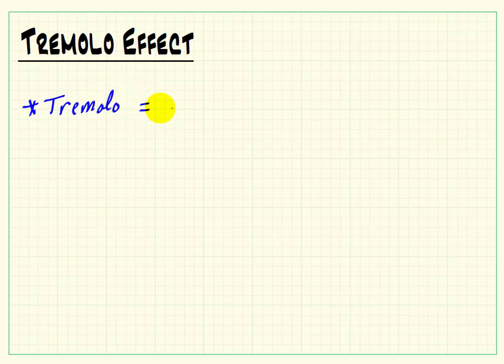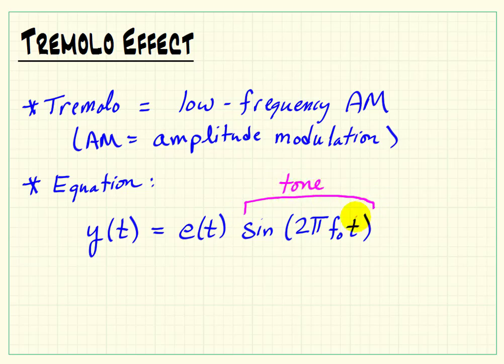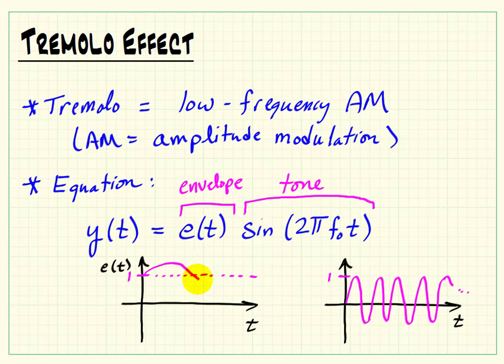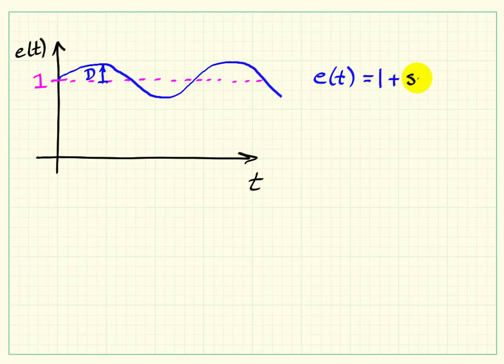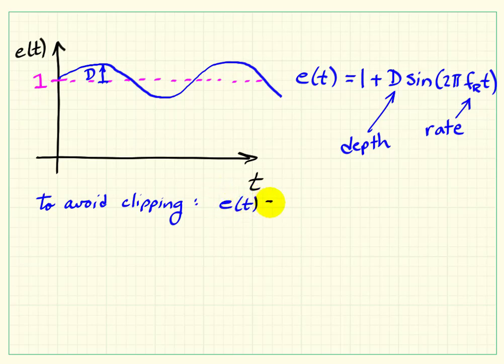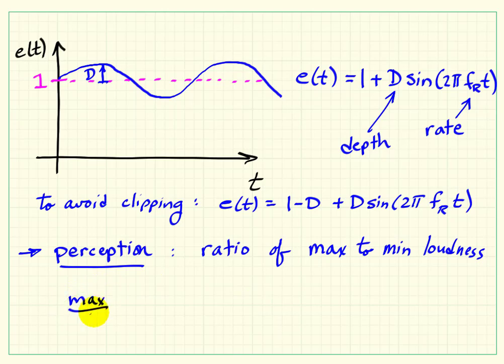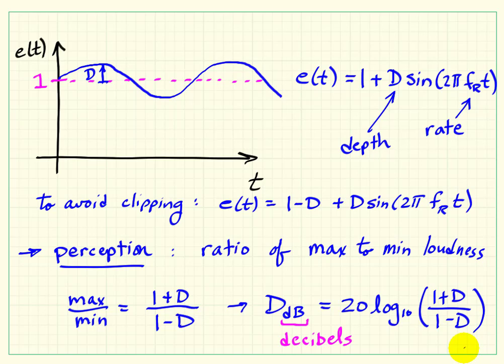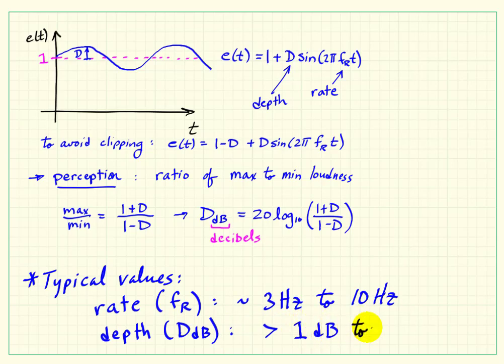Low-Frequency Modulation: Tremolo effect math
Develop the mathematical equations needed to model the tremolo effect. This video belongs to the "Tremolo Effect" in the "Musical Signal Processing with LabVIEW" resource